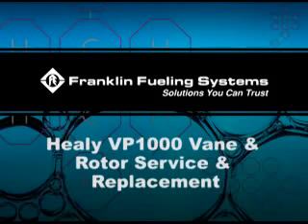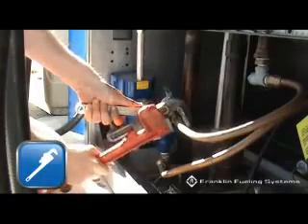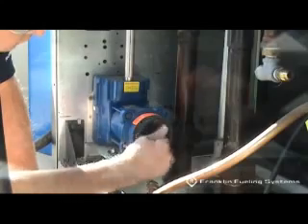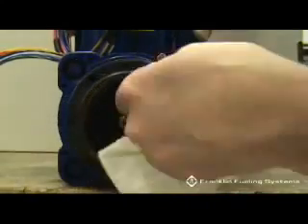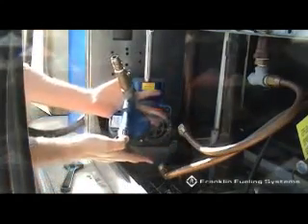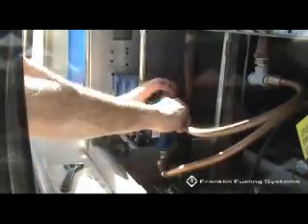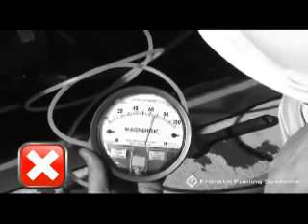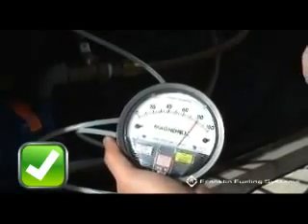Tora Petrol UPP FFS Healy VP1000 Vane And Rotor Service and Replacement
Akaryakıt pompası (dispenseri), tank testi ve temizliği, altyapı tesisatı, otomatik araç yıkama,  otomasyon, mühendislik ve teknik desteğin en kalitelisi için Tora Petrol